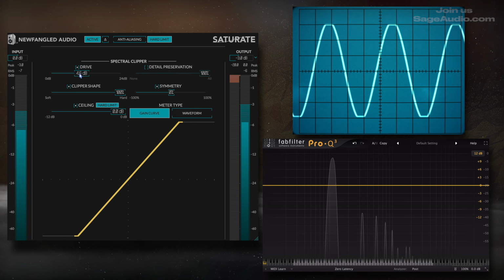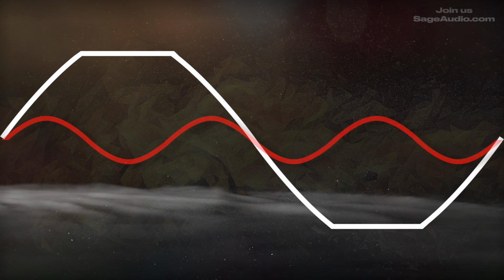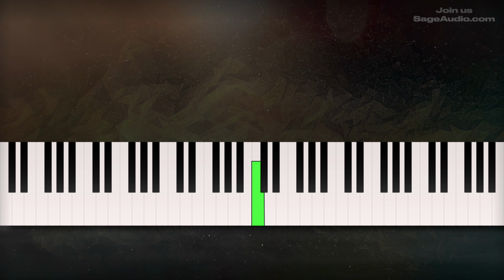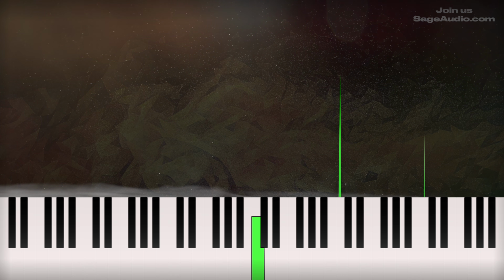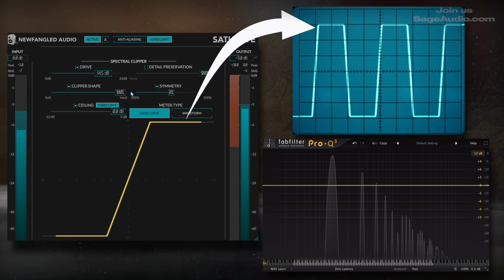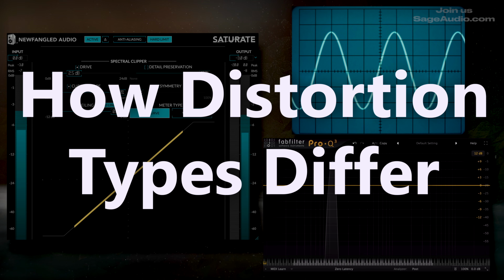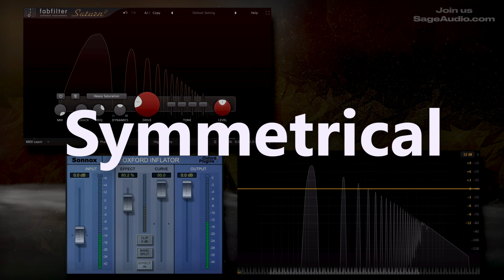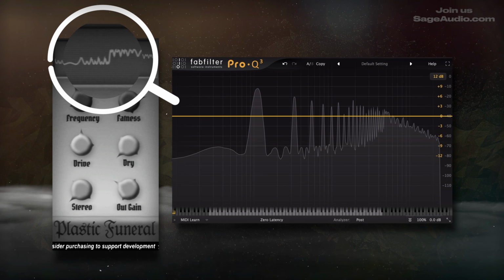Distortion: The Definitive Guide